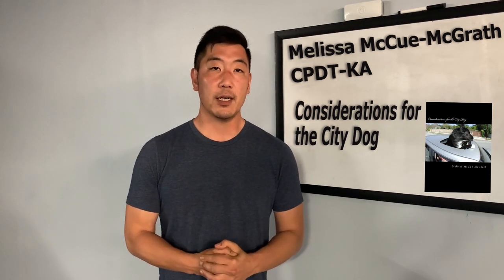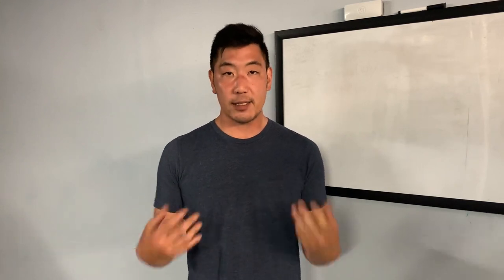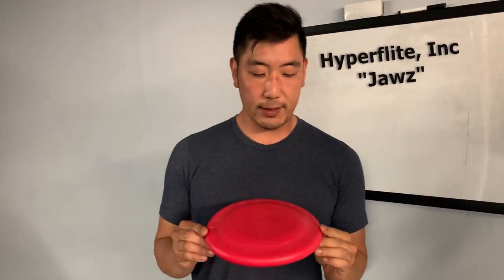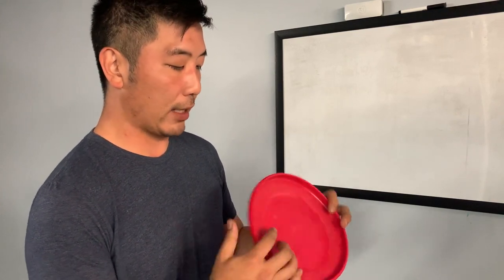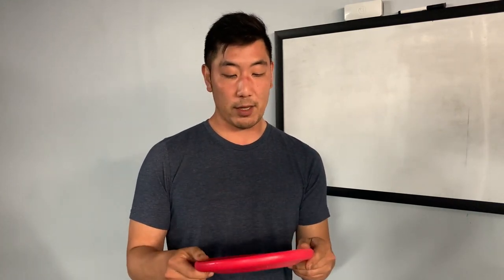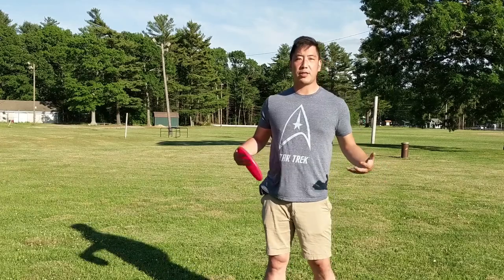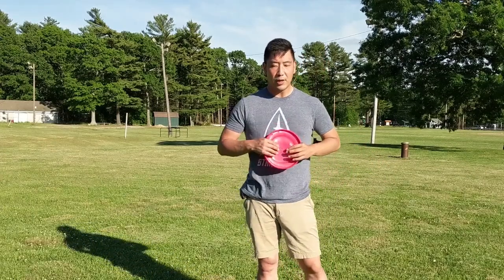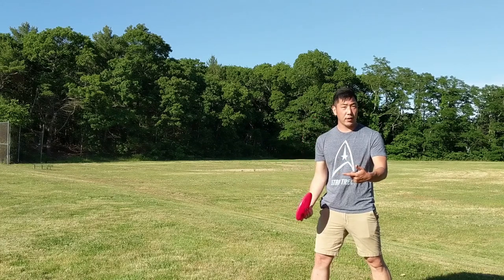Disc Dog Series #1 - Intro and the Roller Throw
Get started playing disc with your pup! This video includes your orientation and demos on how to start throwing "rollers" for your dog

-Edited by A. Dejoseph
-Produced by B'Elanna